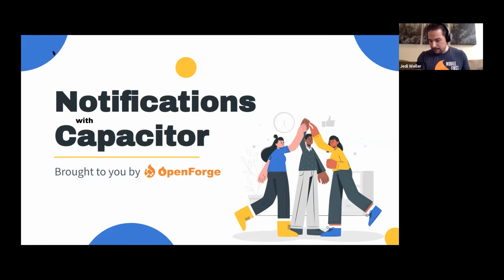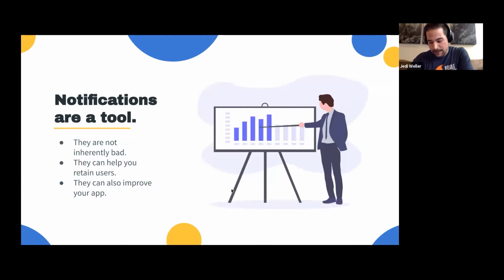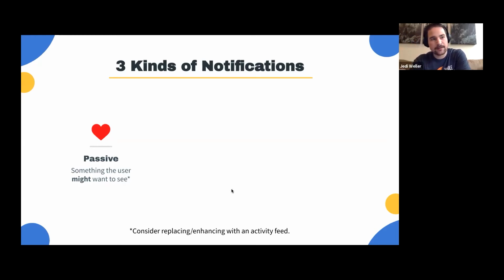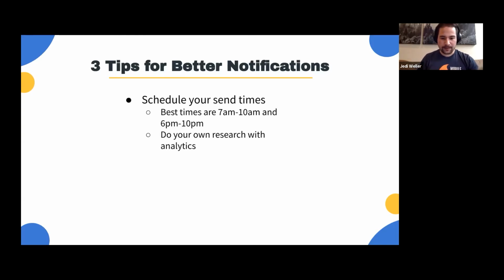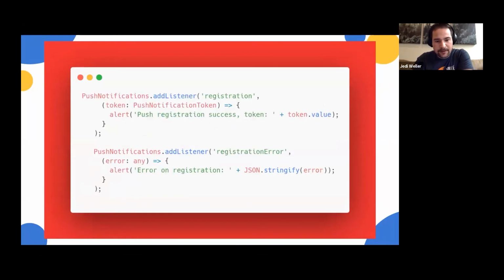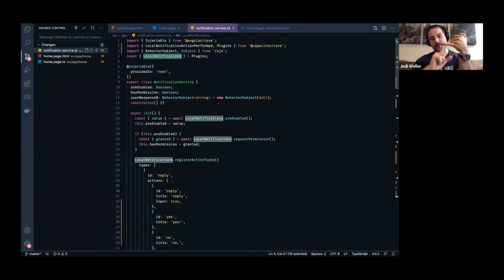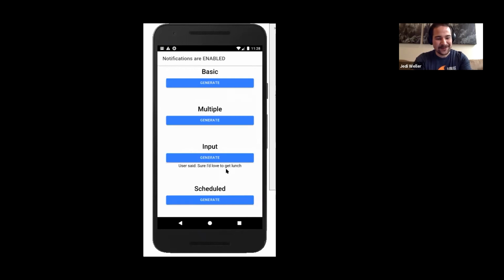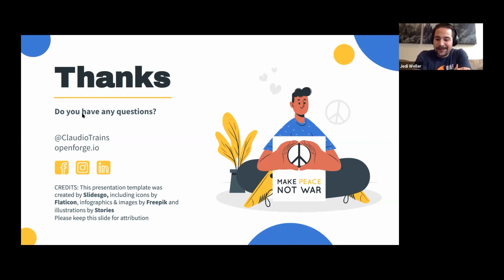Implementing Push Notifications with Capacitor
Are you building a mobile application? Curious about the power of push notifications but don’t know where to start? Join our OpenForge Developer, Claudio Del Valle, as he explains the benefits of push notifications and how to use them with Ionic, Fireship.io and Capacitor.

Learn the differences between passive, active and toxic notifications as well as implementation tactics for push notifications in your mobile application.

Unlock the power of push notifications for your mobile app – watch now!

💻 Need expert mobile app development support? Explore our Pair Programming service.

🌟 About us
OpenForge has been a trusted name in Mobile App Development since 2013. We specialize in Ionic Framework and any Mobile App topics, providing valuable insights, tutorials, and industry updates.

Your quest for knowledge and excellence is what drives us forward!